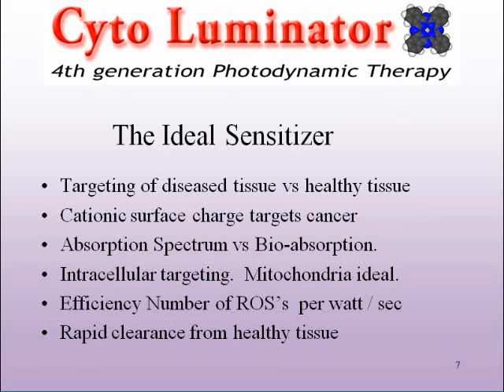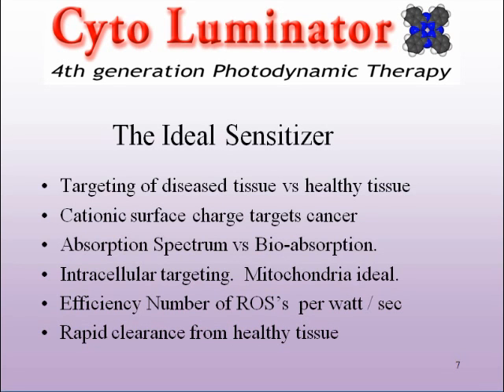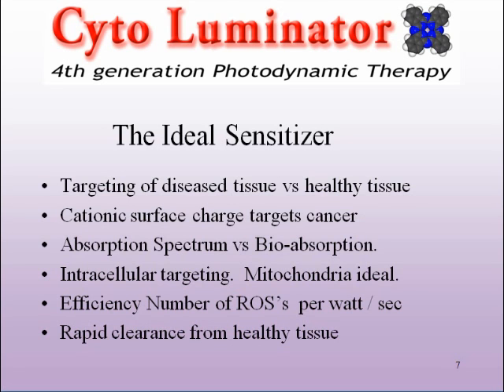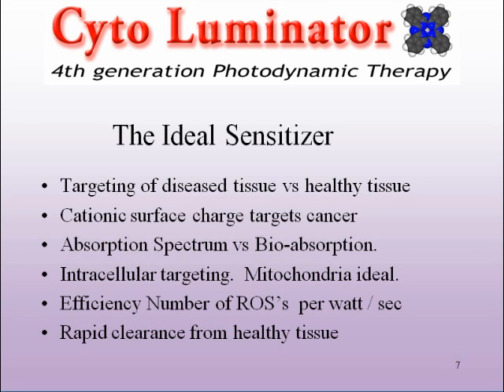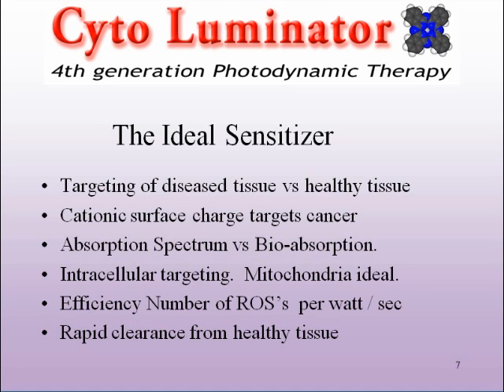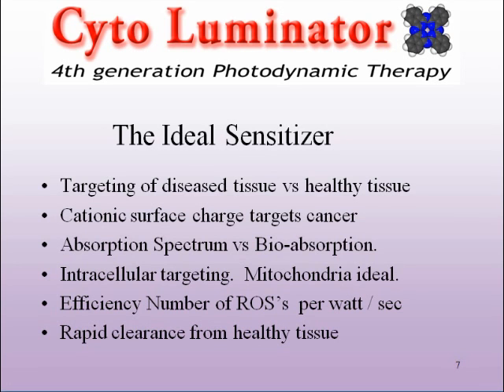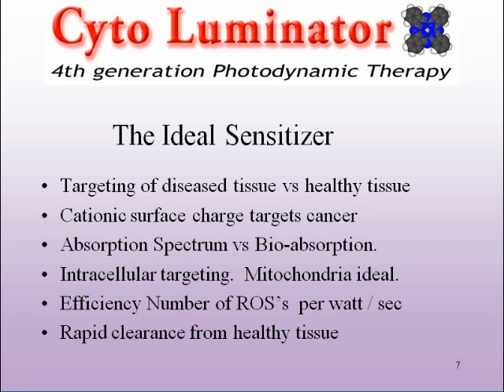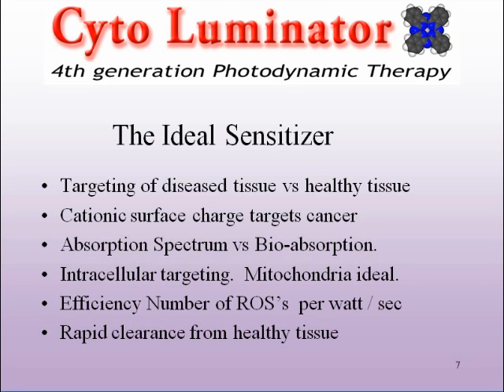PDT2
Discussion on fourth generation photodynamic therapy as an alternative treatment for all diseases, including cancer bacterial and viral infections and autoimmune disorders